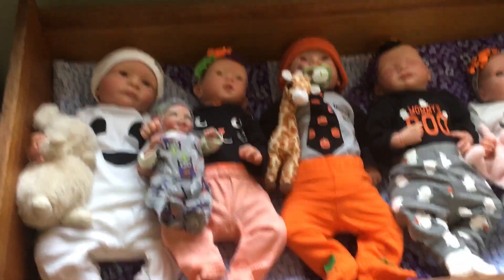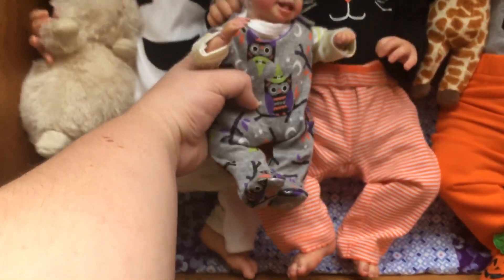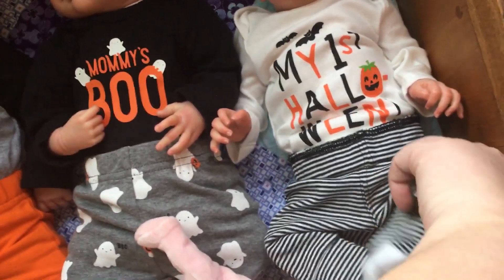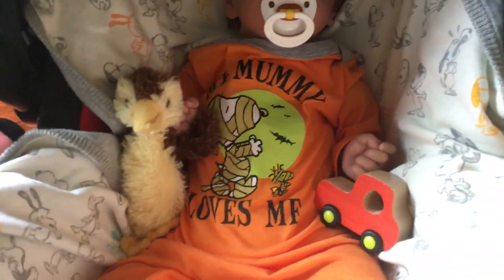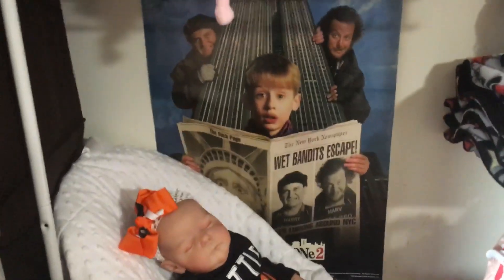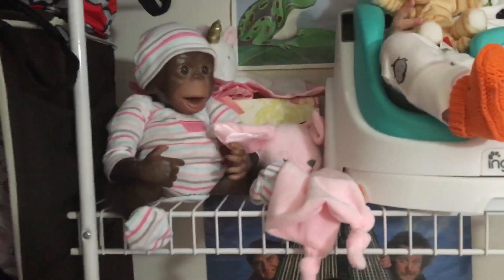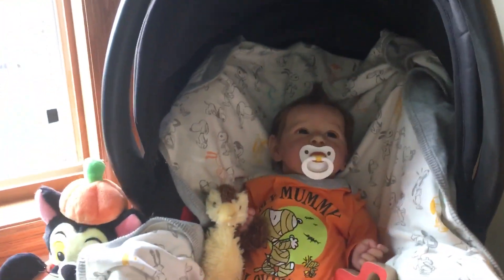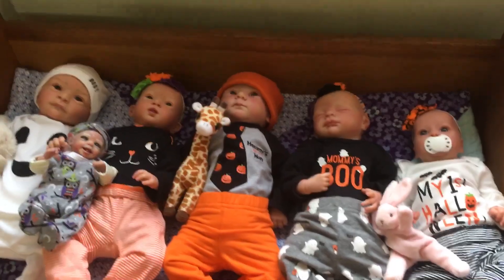Reborn Baby Halloween!